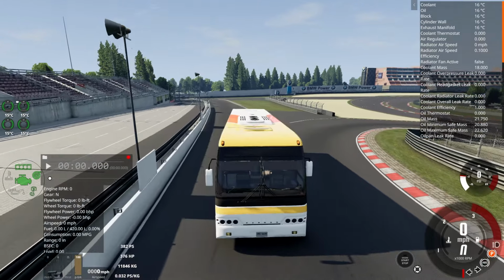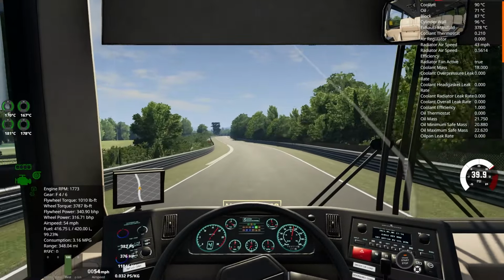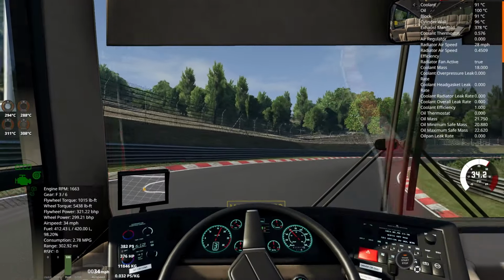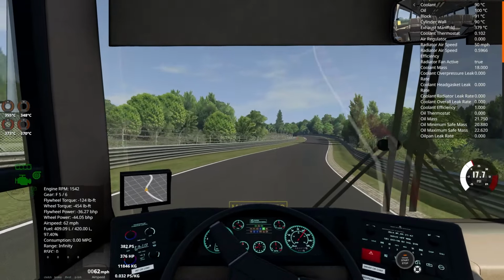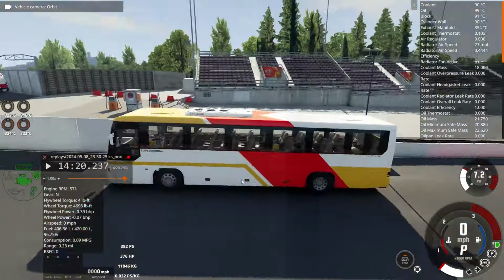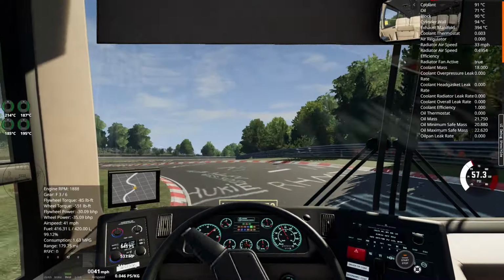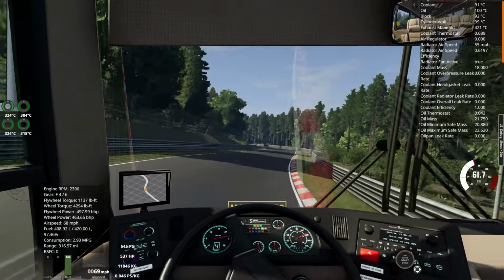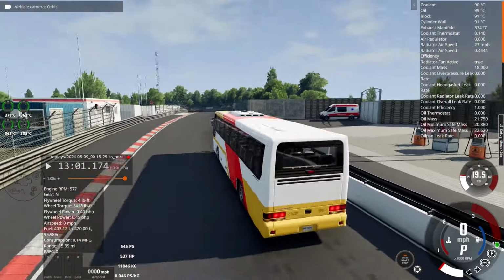Nurburgring In A BUS! BeamNG Drive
As a Noob to sim racing, I thought I'd share my Forza Touring Car experiences, my wins, my loses and my wtf moments. I try to explain my thought process and hopefully provide you with a learning guide or useful tips.

My strategy is simple, stay alive at all cost. We all know Forza Motorsport can be a little chaotic at times. I hope with a more passive tactic, I can swoop in and take the position. While also improving my own skills as a sim racing driver.
Track learning is key, hopefully by reviewing my race choices and my mistakes, I can help others learn and improve upon their lap times. Thus making the racing world more fun and competitive.

I am using a G920 Logitech wheel, and playing Forza Motorsport on PC using Xbox Game pass. I do not have the VIP, or cars pass, this is the basic game as available to everyone.

I do hope you all enjoy the content, Racing and Sim racing is great fun and helps you escape the harsh reality of the life.
Jump into the comments section, I always answer, look for further advice, constructive criticism and most of all fun.
Share your experience, shout out to me that you raced with me, that I beat you, or more importantly you BEAT ME.

Thankyou all for looking and watching. Be safe, Race safe and again most of all have fun.

Equipment list as basic:
*Computer
*G920